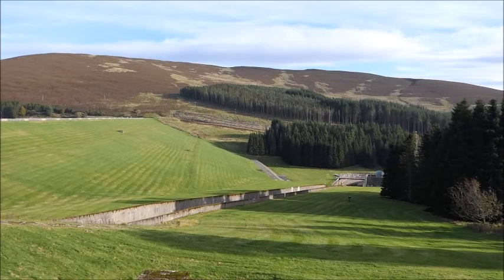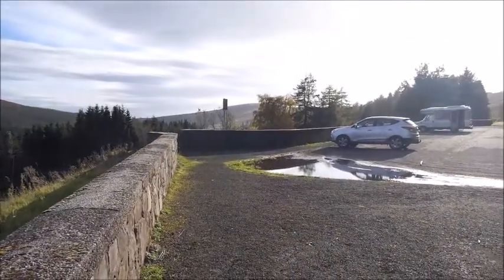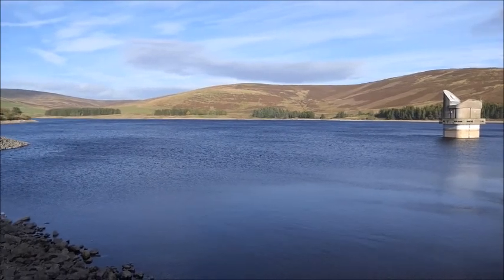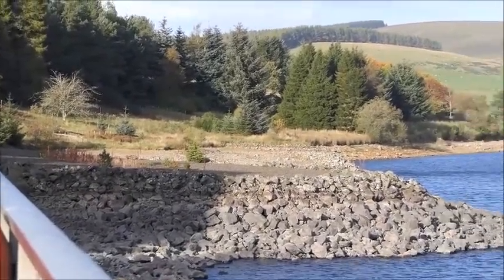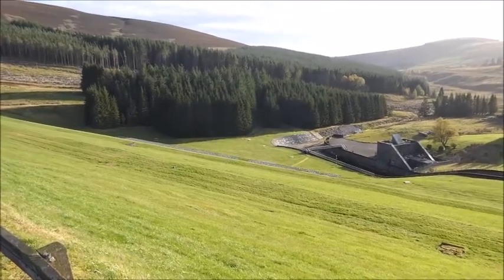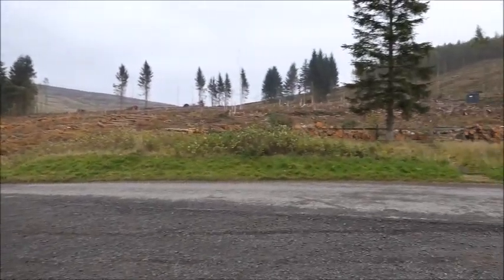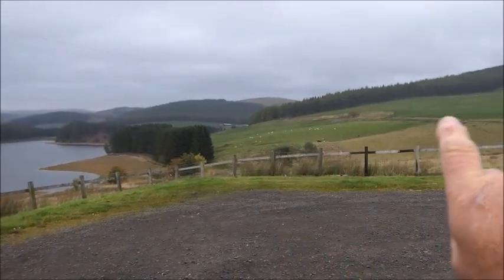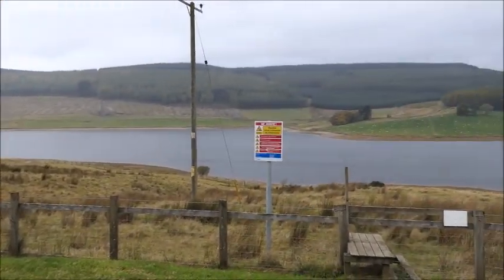backwater reservoir, north west angus.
a lovely little stop over . holds about 24 million cubic metres of water supplying 300,000 households.built around 1969.